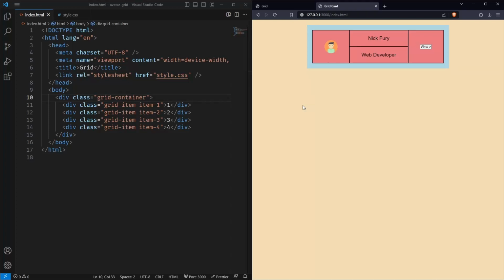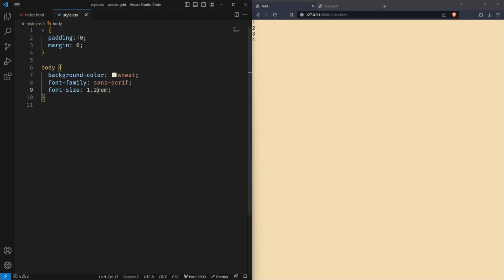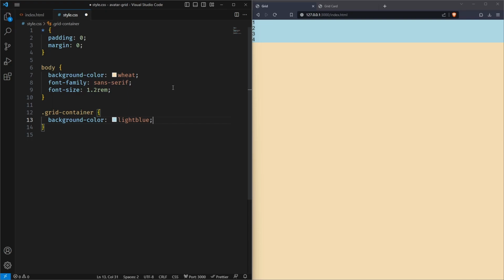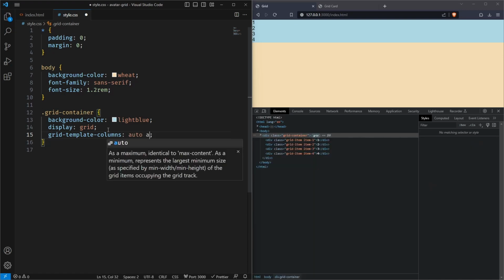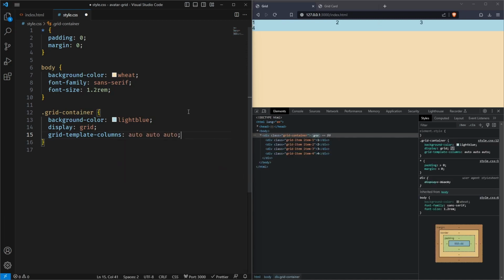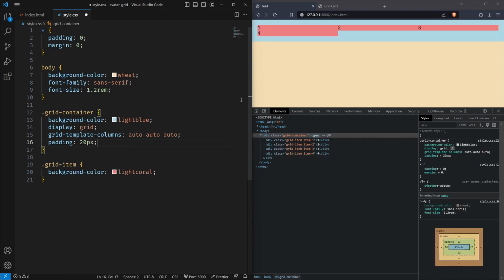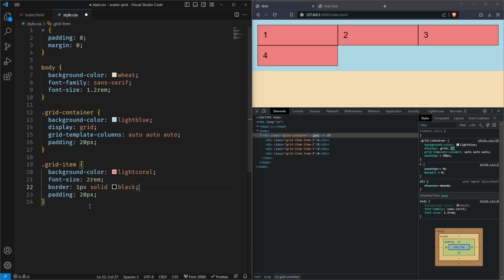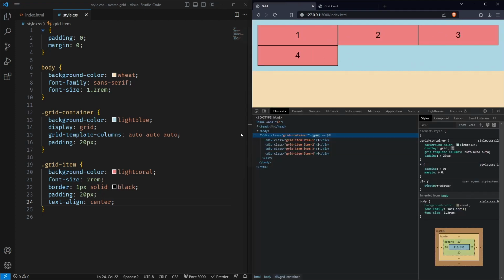Simple Card Layout Using CSS GRID Property | CSS Tutorials